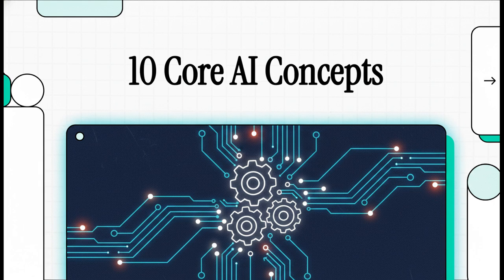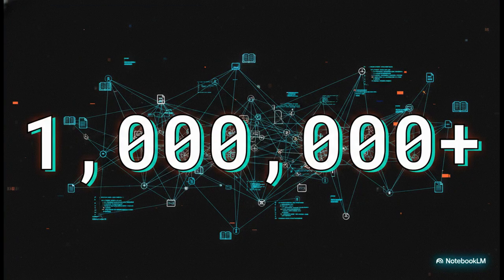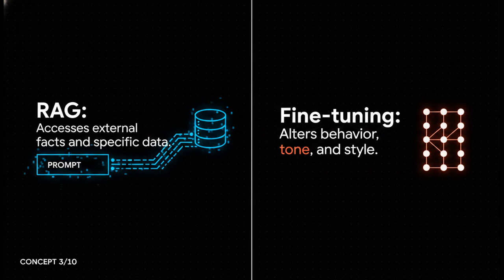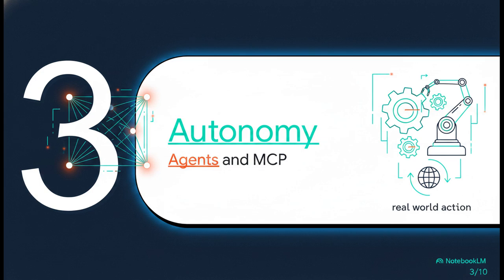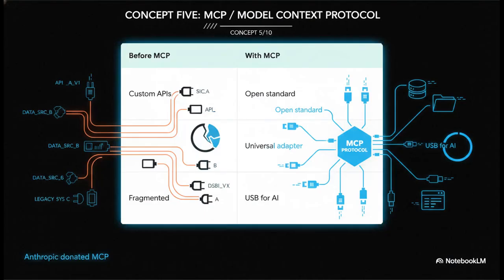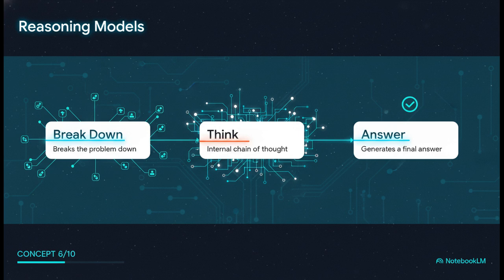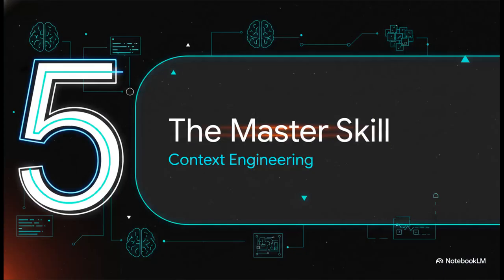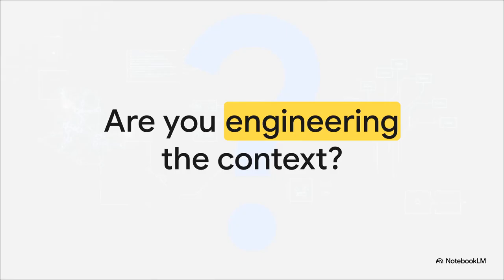AI Engineering in 10 Concepts. // what they don't teach you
Everyone's using AI. Almost nobody understands how it actually works.

These are the 10 fundamentals that separate developers
who prompt and pray from engineers who actually build with AI —
LLMs, context windows, RAG, fine-tuning, agents, MCP,
reasoning models, multimodal, mixture of experts,
and the one skill that ties them all together.

No hype. No theory. Just what you need to know.

If this clicked for you, share it with the developer
who's been shipping AI features without understanding what's underneath.